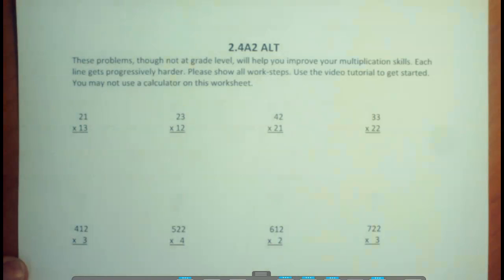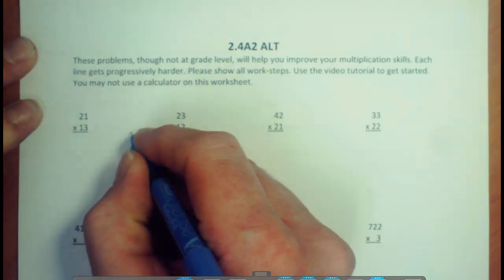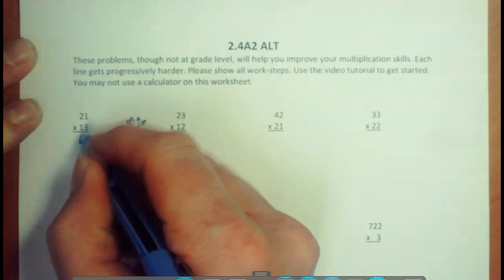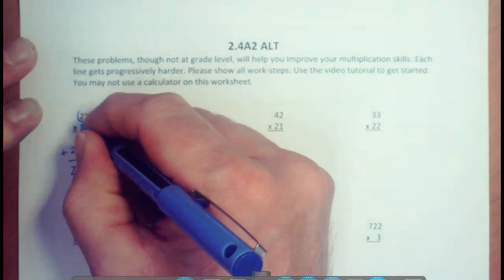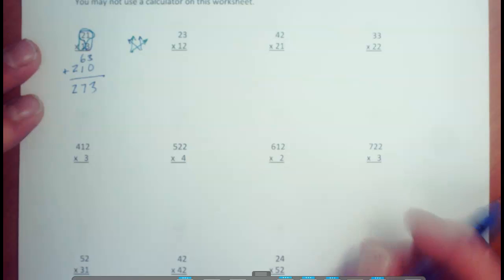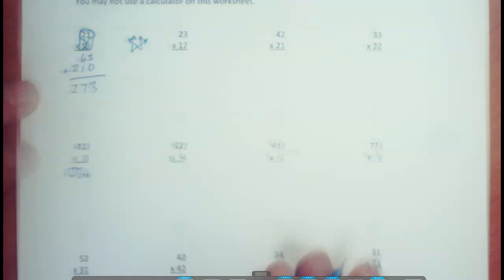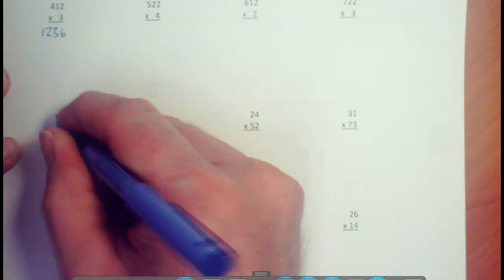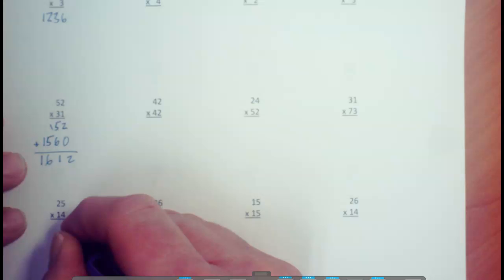Mini 2.4A2 Alt 2020 Multiplication Progressive